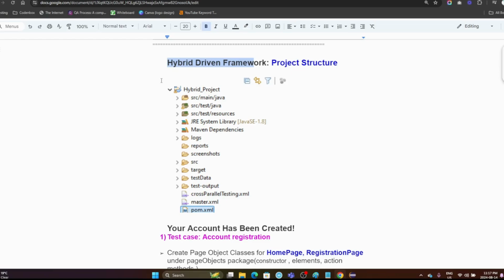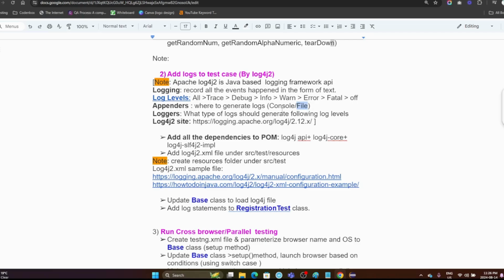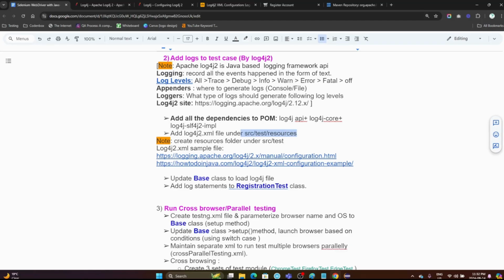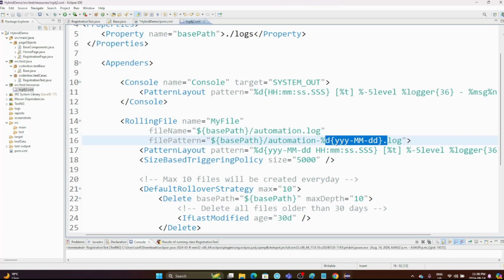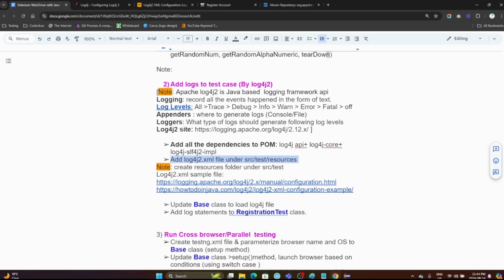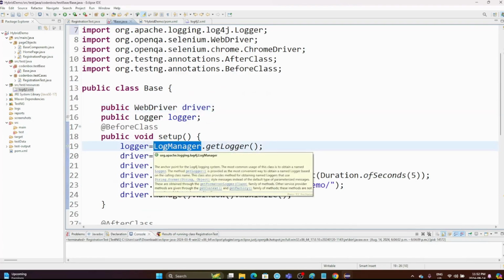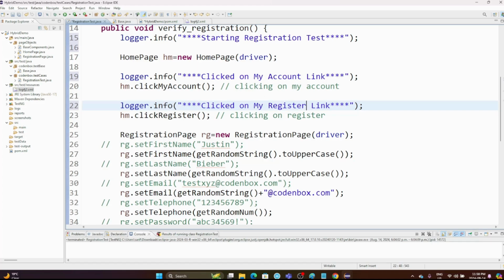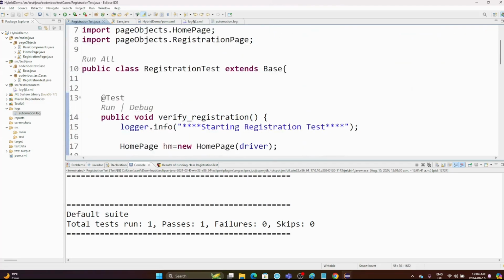Session 66: Selenium-Hybrid Project | How to Integrate Apache log4j2 API to REAL Project!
+ Frameworks in Selenium
+ Create a REAL TIME Hybrid  Project in Selenium
+ Integrate Apache log4j2 API to Hybrid Project

- A test automation framework is a set of concepts, rules and best
 practices which can follow in a systematic way to achieve the
 desired results. In other words, it’s a way to organize automation
 project’s files/folders in a structured manner so that everyone
 follows the same standard in an organization.
 Example, in a project we will have files as: page object files, test
 files, base files, test data files, utilities files, log files, screenshots,
 xml and so on

 There are main 2 types of automation framework as :
 ● Built-in :TestNG, Junit, Cucumber, robot etc..
 ● Customized:
              ✅ Modular
              ✅  Hybrid Framework etc..

Note: If you are not satisfied, the courses come with a 30-day money-back guarantee, no questions asked.🙏